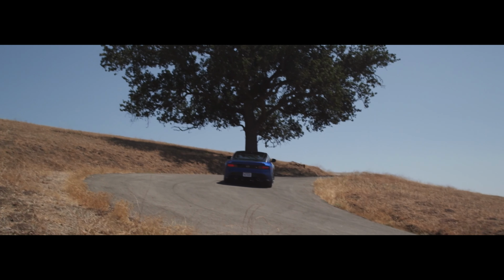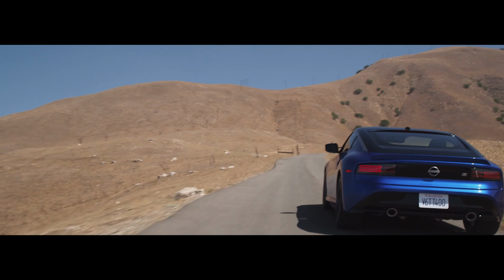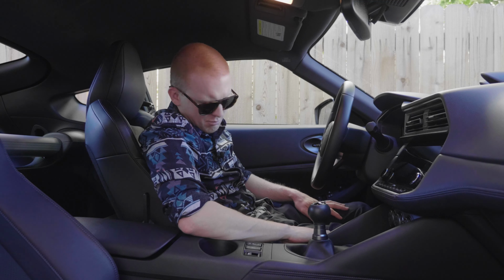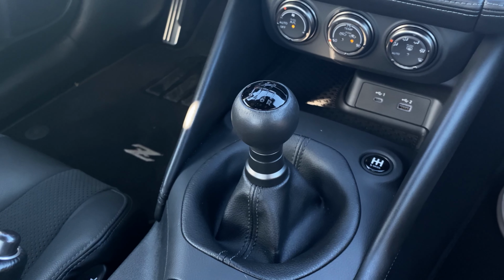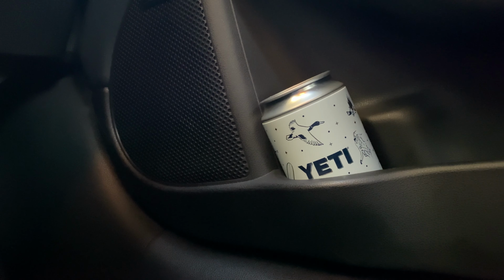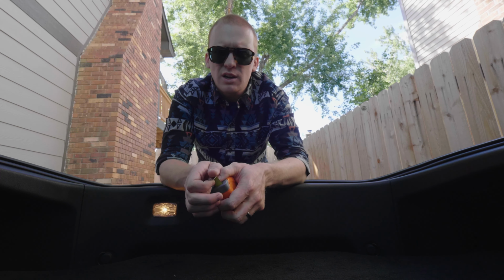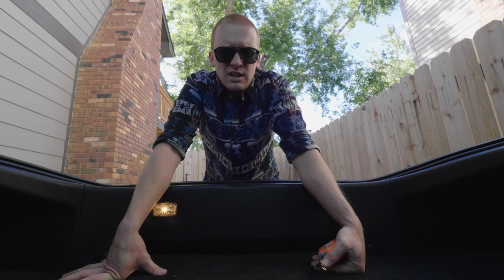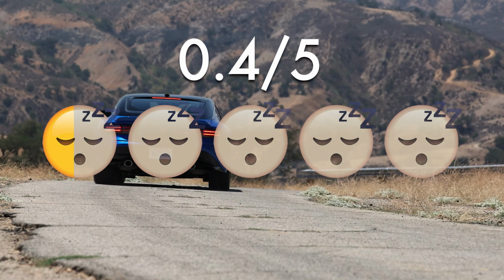2023 Nissan Z | Can you sleep in it?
The 2023 Nissan Z comes with a twin-turbocharged V6 that makes 400 horsepower and 350 lb-ft of torque. The tester I had came with a 6-speed manual transmission and has a price tag in the mid $50,000 range. It’s a blast to drive and seems like it was worth the wait. But can you sleep in it?

The obvious answer is no. There is no reason that you would choose to take this vehicle camping or on a long road trip with the purpose of sleeping in it. But what if you were on what you thought would be a short five hour drive back home from vacation when the mood to take a nap just hit you? Would it be possible for this 5'7" senior producer to catch some zzzs comfortably? Let’s find out.